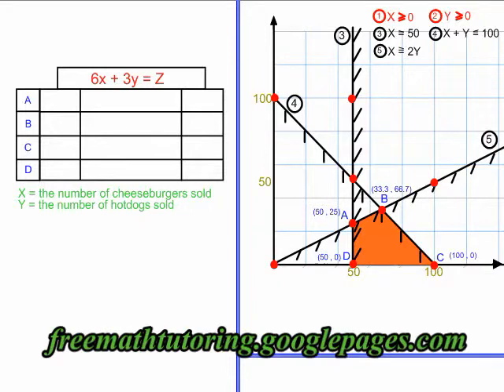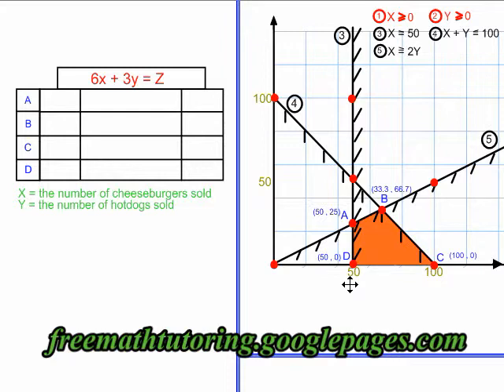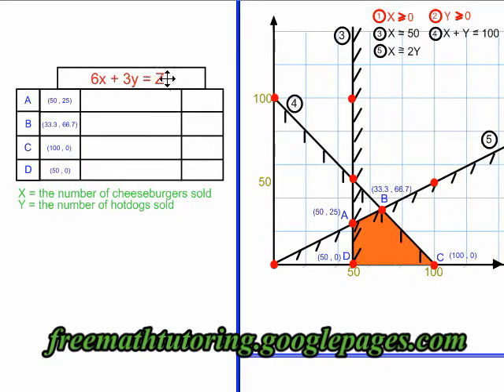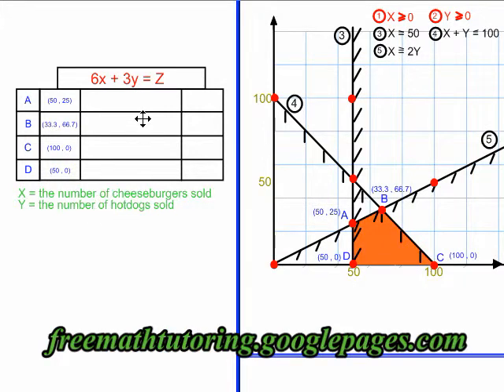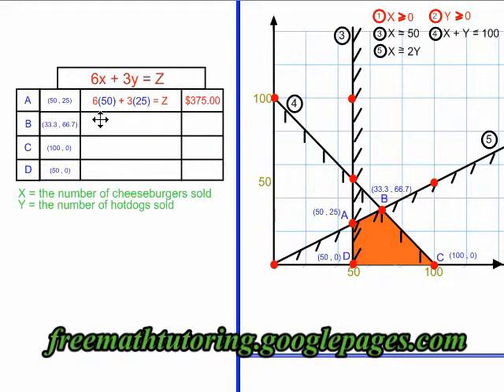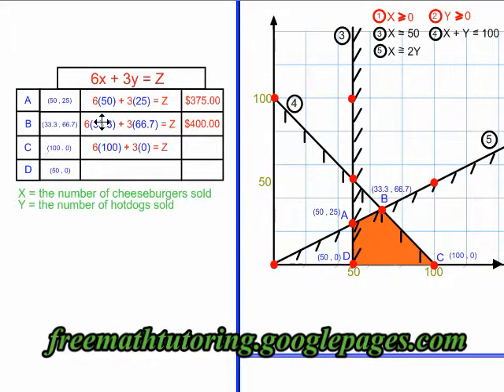Plug Vertices Into the Optimization Function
This video illustrates how to plug the vertices from your Polygon of Constraints into the Optimization Function, in order to find the answer to an Optimization problem. For part 2 of this video, as well as many more instructional Math videos and exercise and answer sheets, go to: